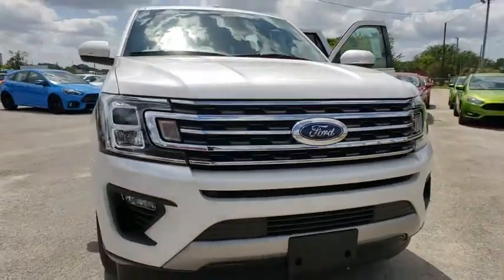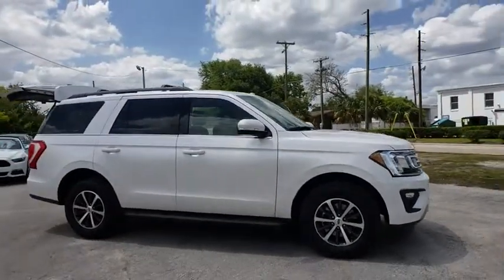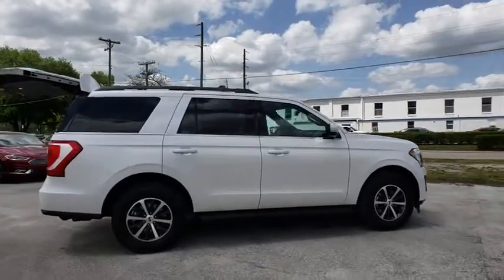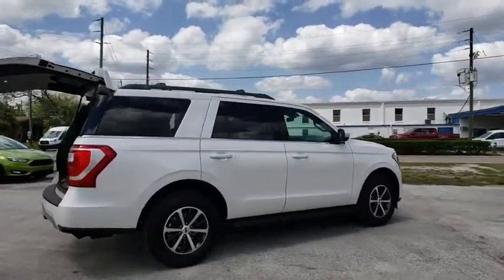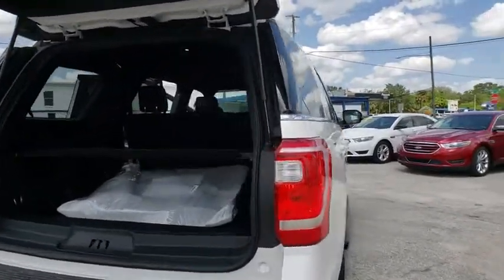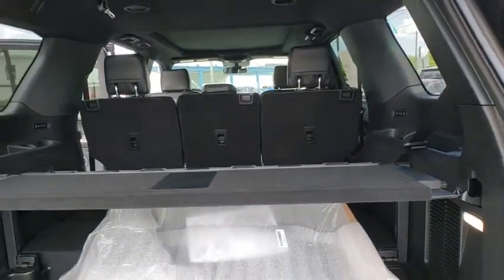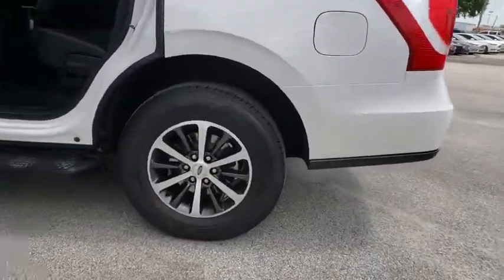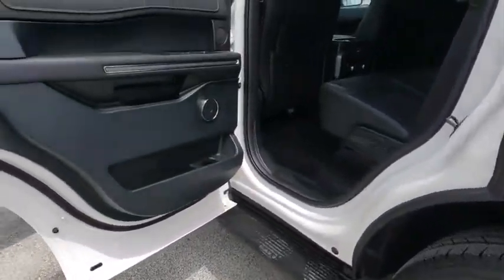2018 Ford Expedition Maitland, Winter Park, Orlando, Altamonte Springs, Sanford, FL JEA29860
White N 2018 Ford Expedition available in Maitland, Florida at Peacock Ford. Servicing the Winter Park, Orlando, Altamonte Springs, Sanford, FL area.

Peacock Ford
1875 S Orlando Ave

Factory MSRP: $56,905 New Price! $6,411 off MSRP! Priced below KBB Fair Purchase Price!brbrThe Peacock Ford Price includes Discounts, Factory Rebates, and Ford Credit Financing Rebates. The price may also include Trade Assist, Business Owner Rebate, or Owner Loyalty Rebate. You may also be eligible for other Rebates (College, Military, or Private offers) not included in the displayed price. Ask your Salesperson for more details.brbrThank you for shopping with Peacock Ford. At Peacock Ford you can enjoy great benefits such as a complimentary car wash after every service visit, full service collision center and a great selection of new and pre-owned cars, trucks and SUVs. We are your local family owned Ford dealer. Price includes: $1,250 - Ford Credit Retail Bonus Customer Cash. Exp. 07/09/2018, $2,000 - Retail Customer Cash. Exp. 07/09/2018